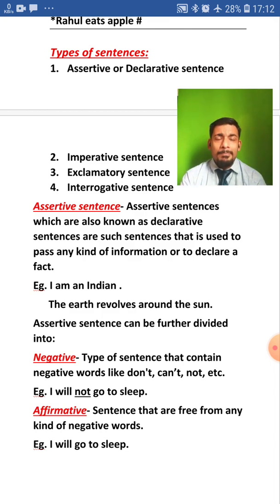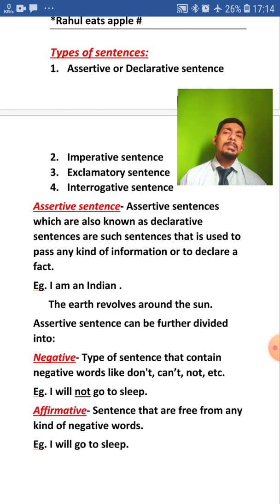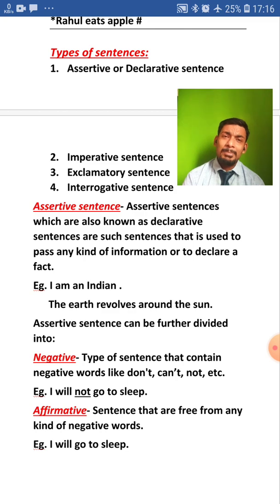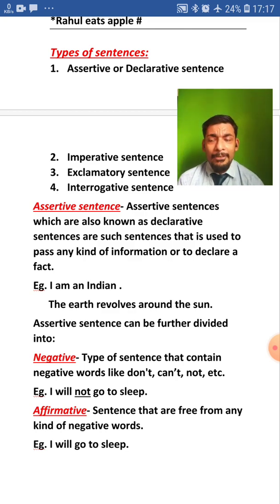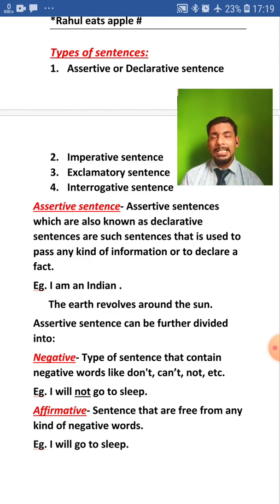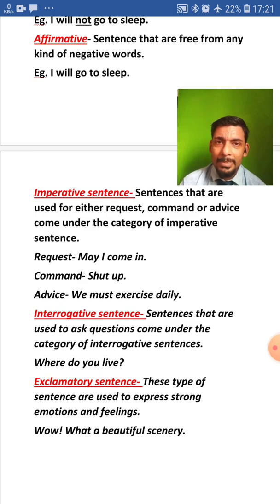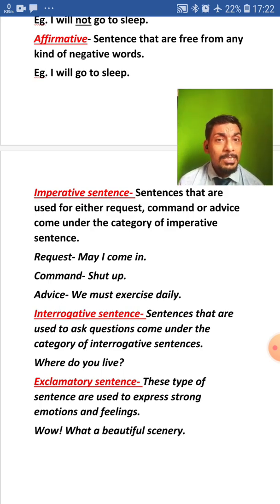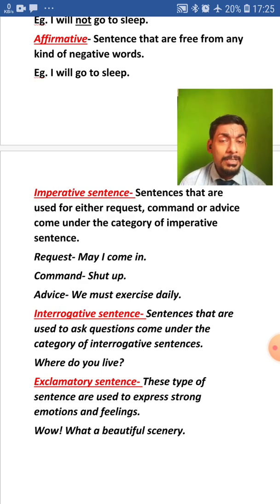Types of sentences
Know about the different types of sentences an easy way by your own Rahul Sir.